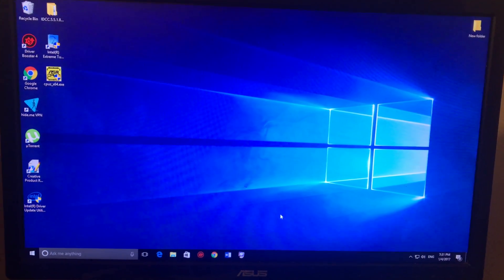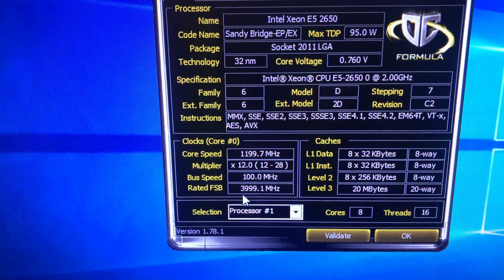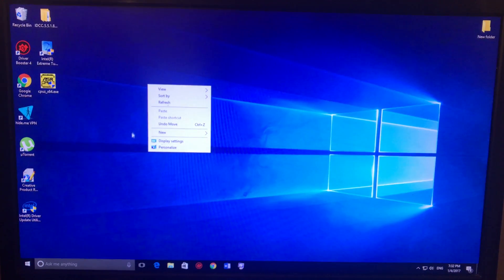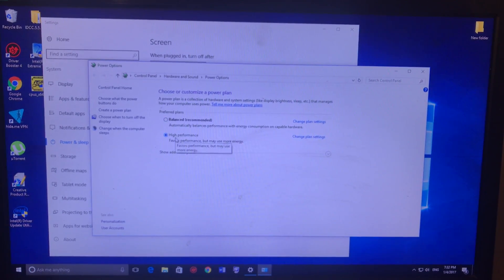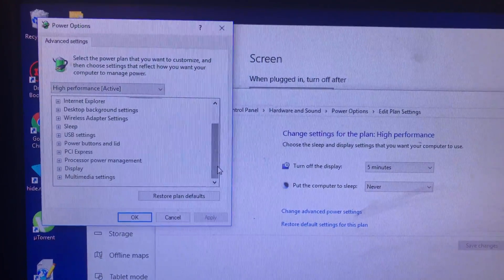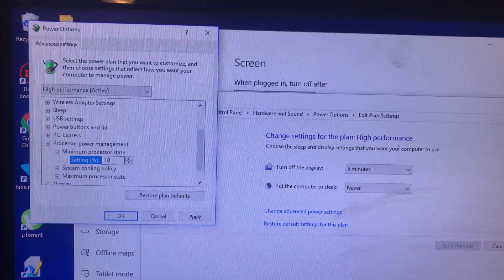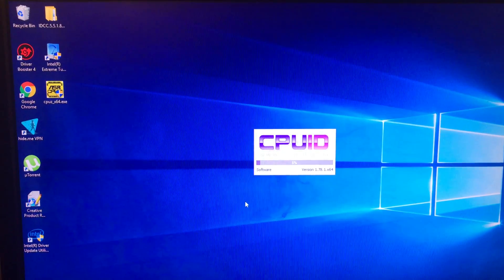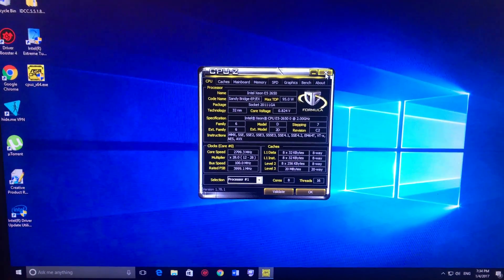how to overclock CPU Xeon E5-2650 2.0 ghz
Xeon E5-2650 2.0 to 2.8 ghz